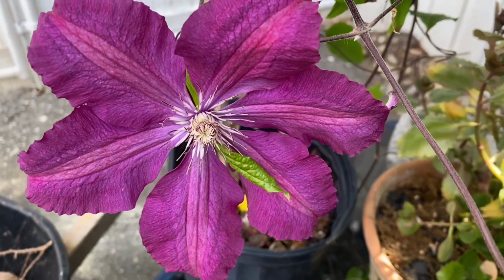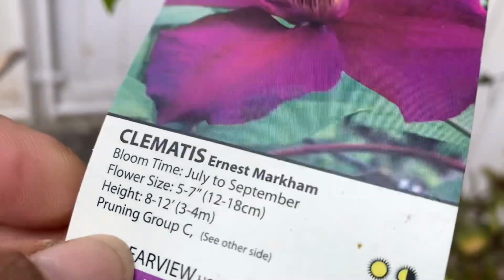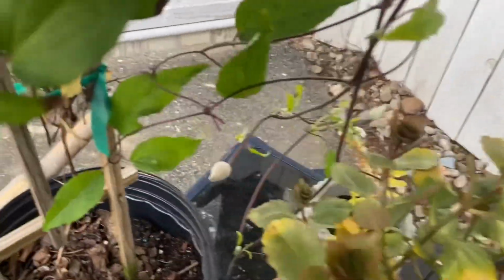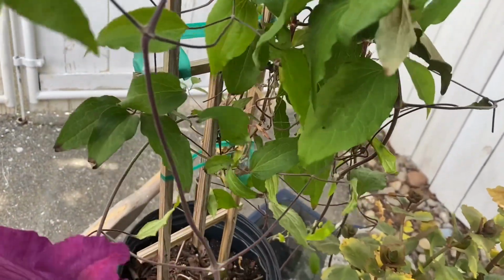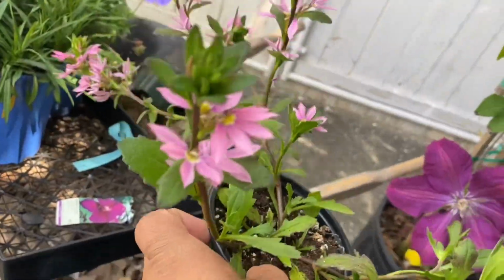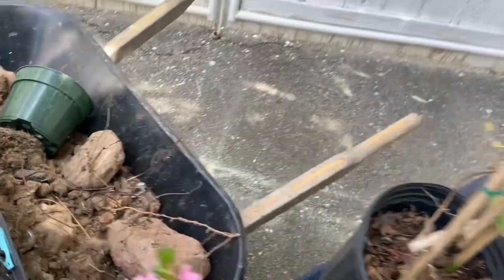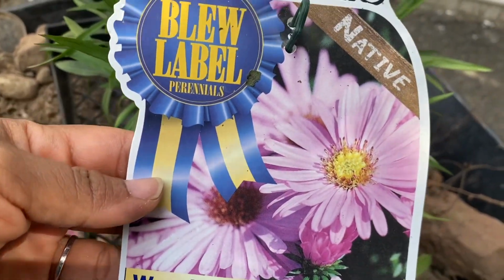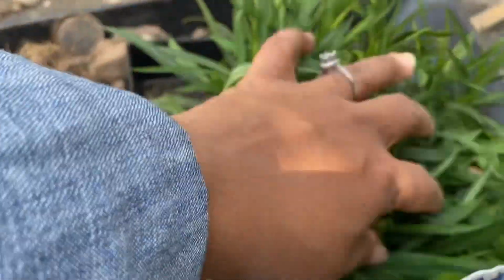New plants for the garden